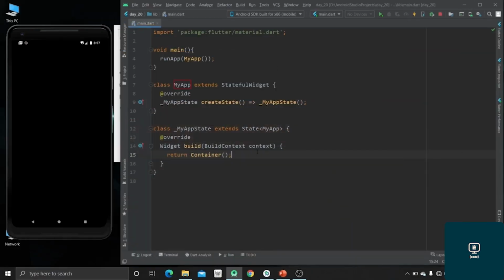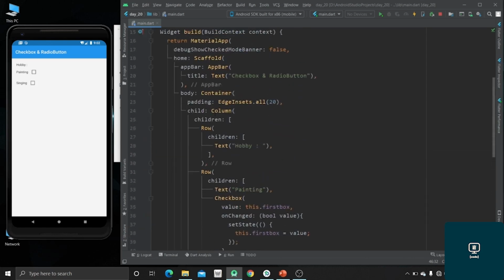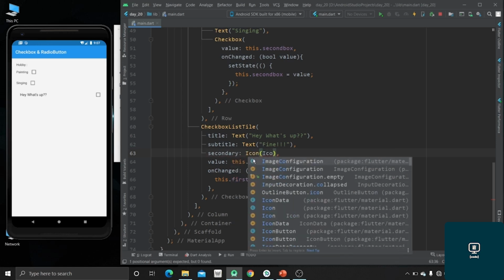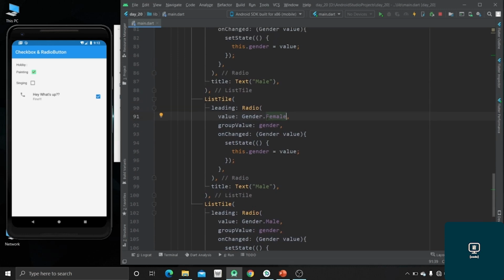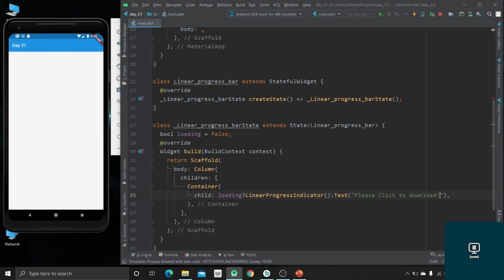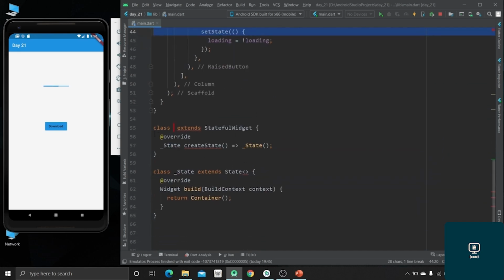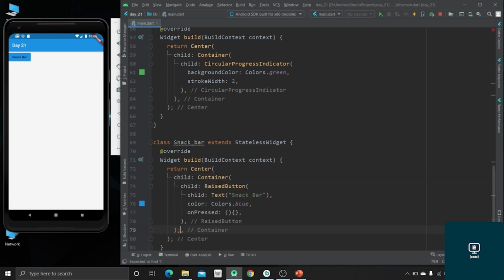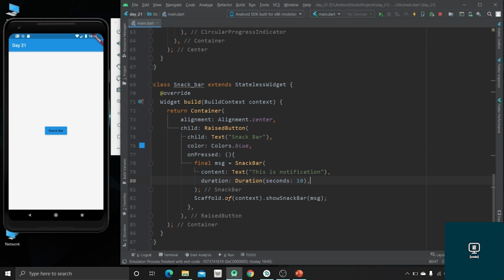Release an Android and iOS app with Flutter Episode 17